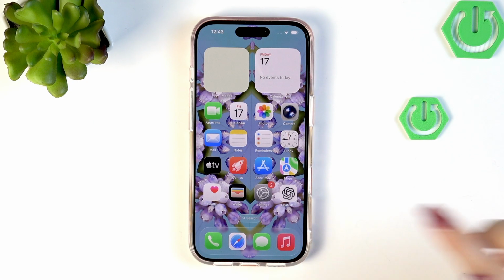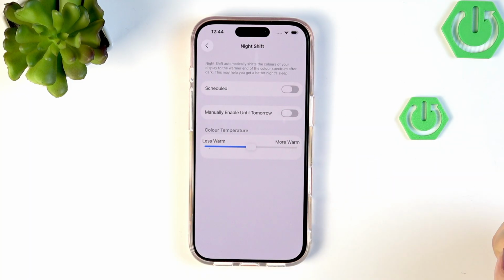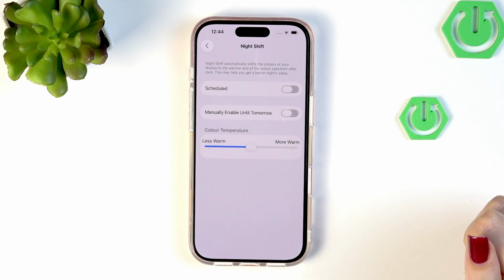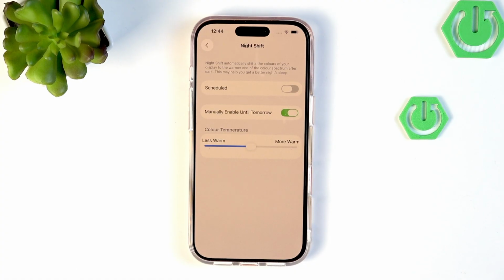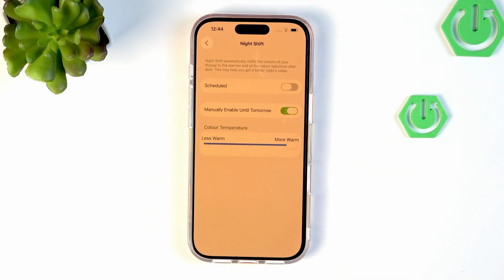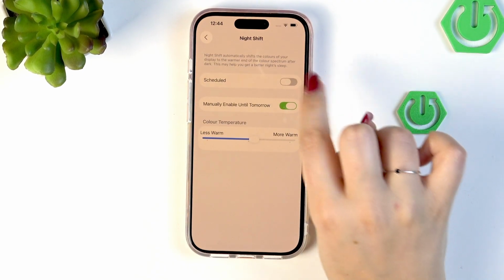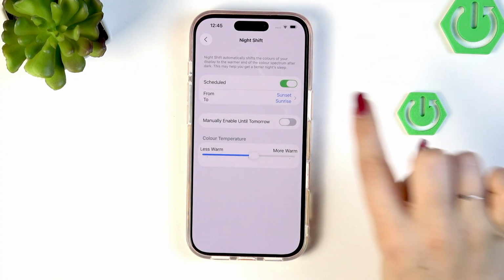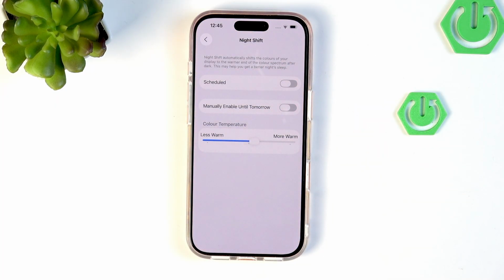iPhone 17 Pro – How to Enable Night Mode (Night Shift)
If you want to reduce eye strain and make your iPhone 17 Pro screen easier to view at night, this video will show you how to enable Night Mode, also known as Night Shift, on your device. Learn how to turn on Night Shift manually, adjust the color temperature for a warmer or cooler display, and set up a custom schedule or use the automatic sunset to sunrise option. With Night Mode, your iPhone 17 Pro filters blue light and gives your screen a softer, amber tone, making it more comfortable to use in low light or at night. Follow these simple steps to customize Night Shift settings and improve your nighttime viewing experience on the iPhone 17 Pro.

How to enable Night Mode on iPhone 17 Pro?
How to schedule Night Shift on iPhone 17 Pro?
How to adjust color temperature in Night Mode on iPhone 17 Pro?

0:00 Introduction
0:05 Open Settings on iPhone 17 Pro
0:12 Go to Display & Brightness
0:20 Access Night Shift (Night Mode)
0:35 Enable Night Shift manually
0:48 Adjust color temperature
1:12 Set up Night Shift schedule
1:34 Use sunset to sunrise option
1:40 Summary and tips